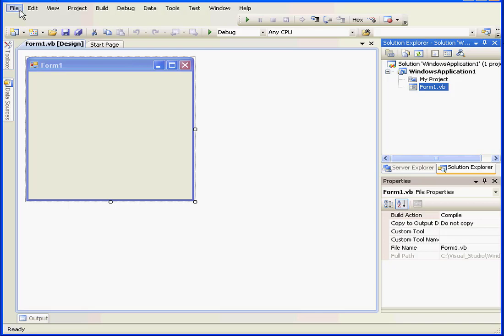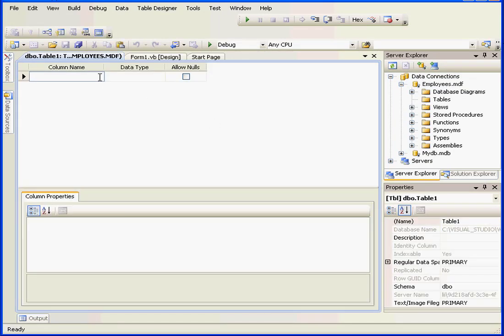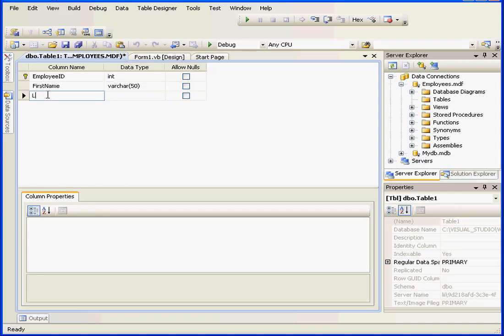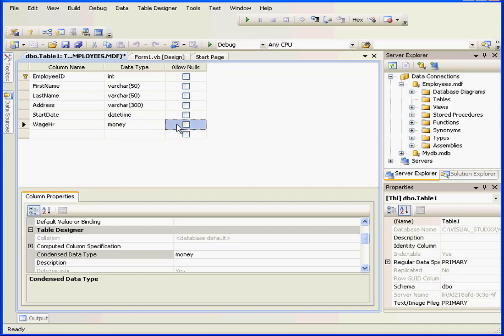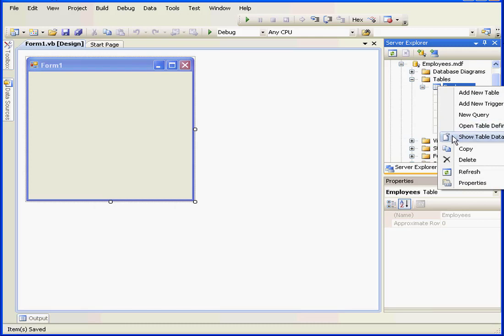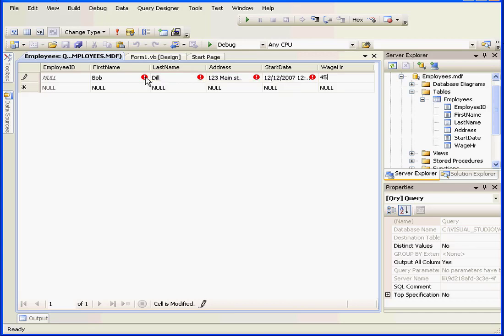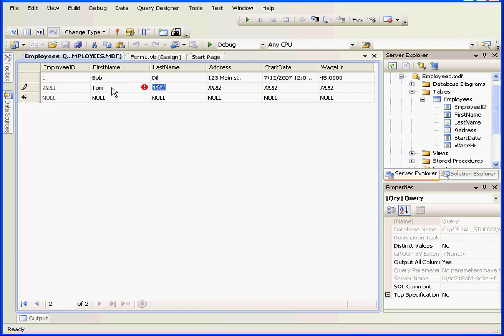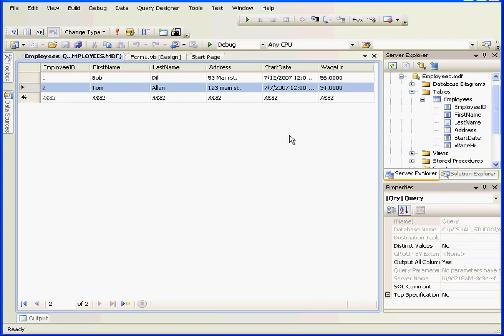83 VISUAL BASIC Tutorial ( SQL Data Base )